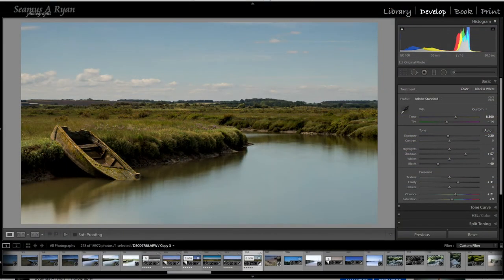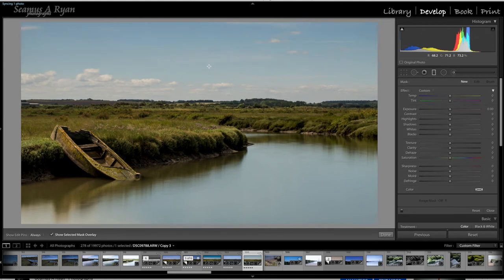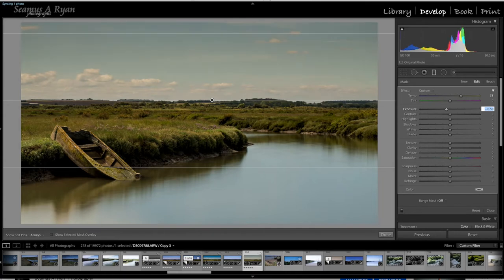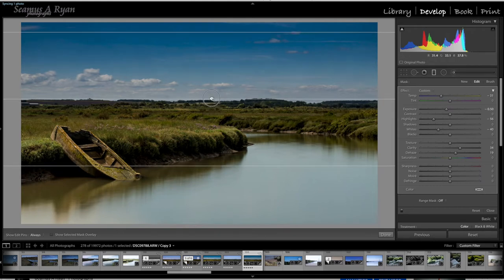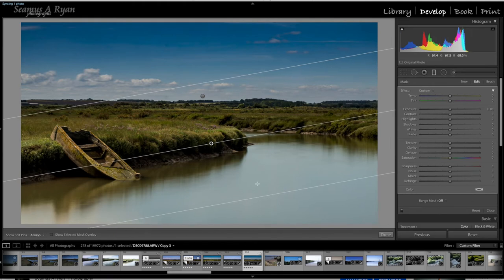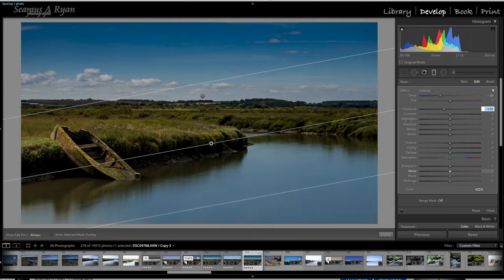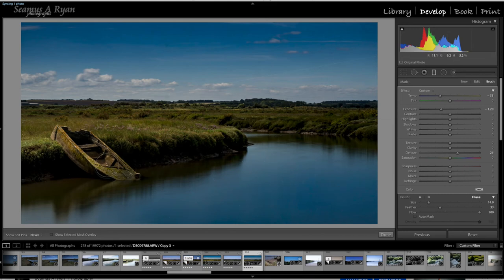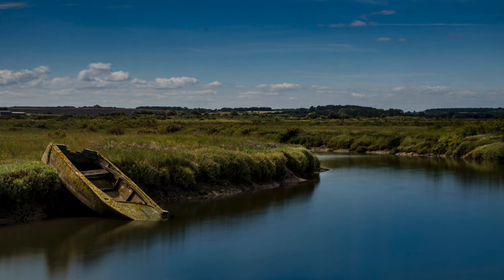landscape edit part 2 - Graduated filter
This video is part 2 of 3 where we edit a landscape photograph in Lightroom Classic, in the first Part we used only global adjustments, in this one we will be using the Graduated Filter and in the thrid we will use the Radial Filter